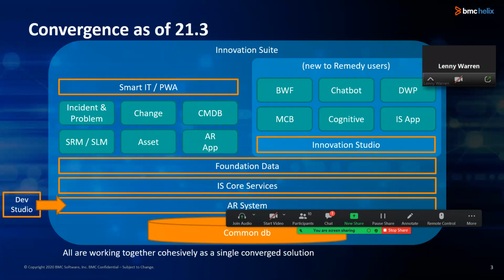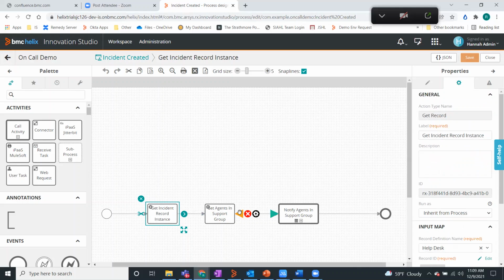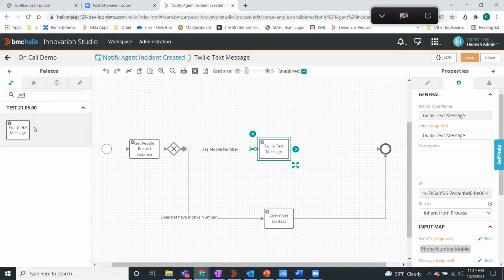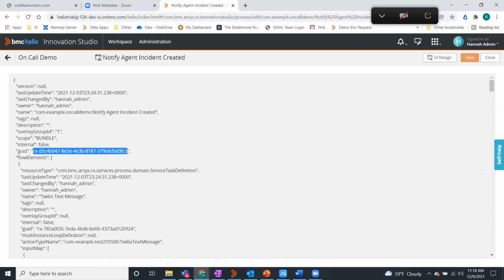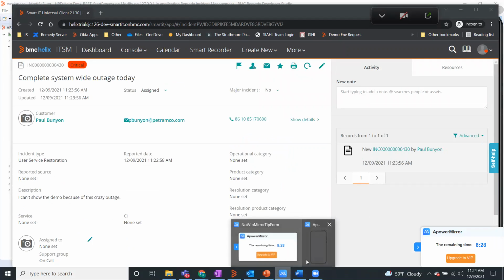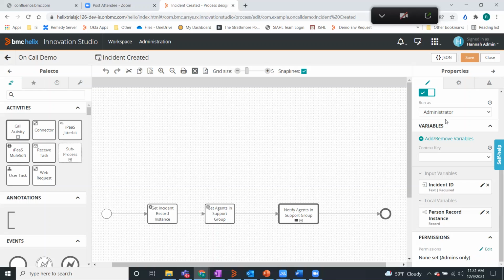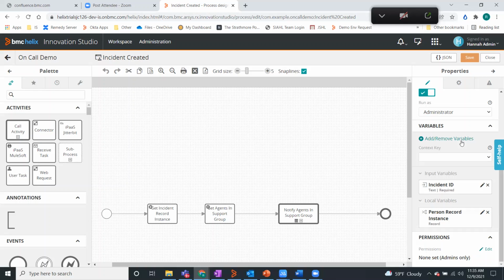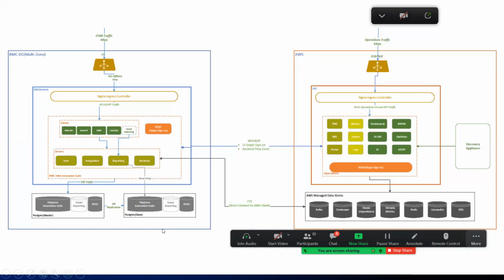Finally!! A Graphical Process Workflow Development Environement that Compliments the Remedy Platform